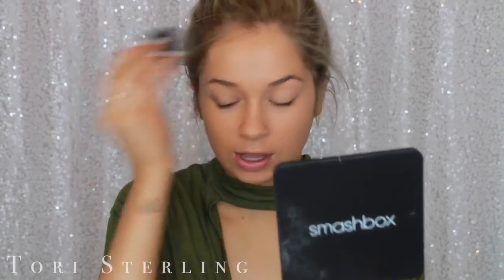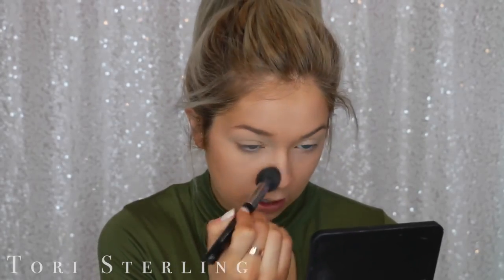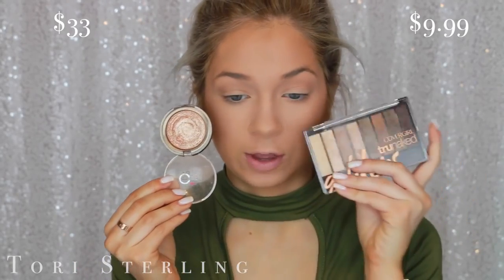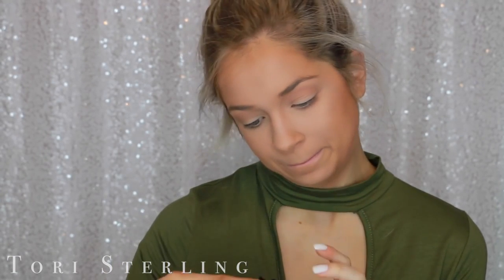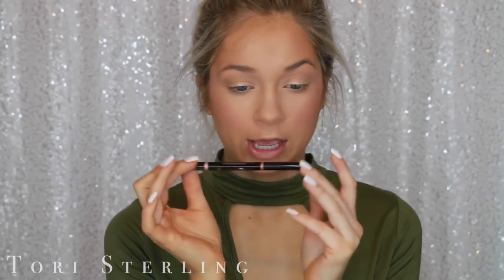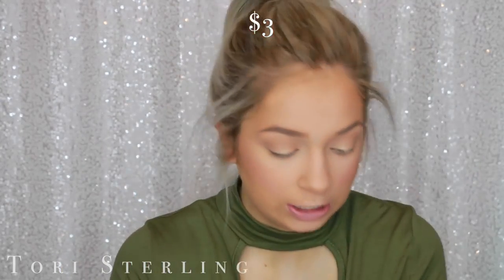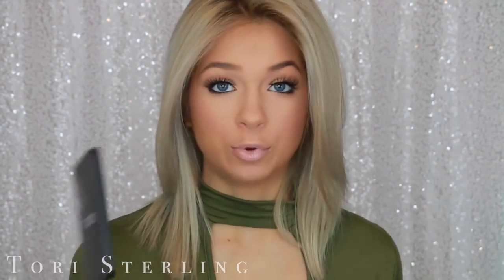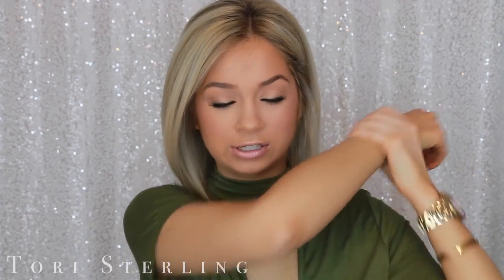Drugstore Dupes for High End Products